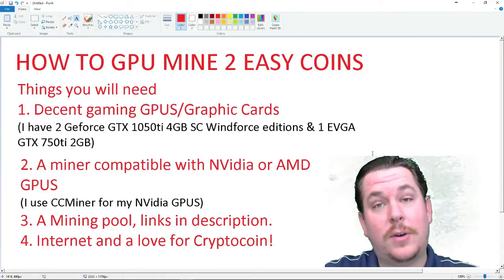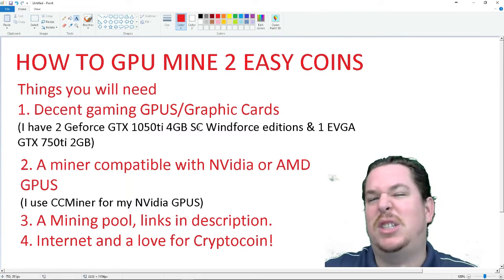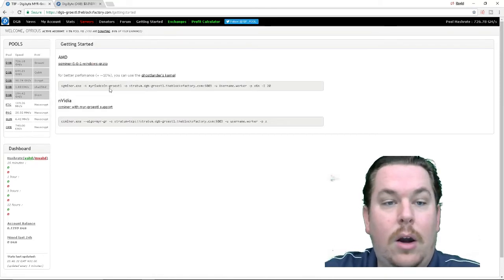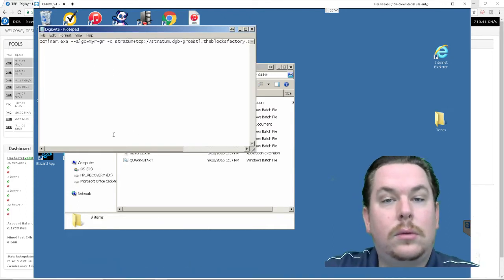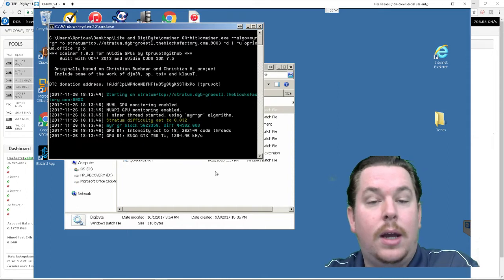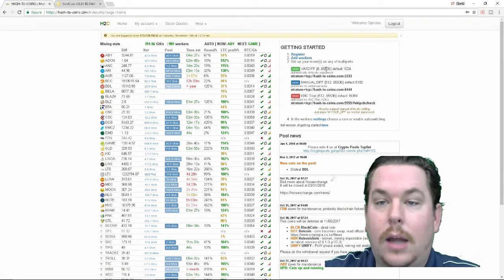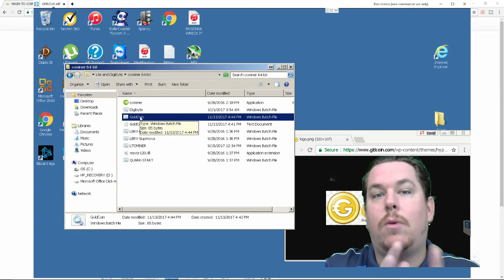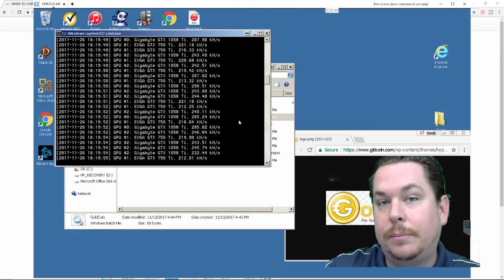NVidia GPU miner. Easy set up. Low Difficulty coins.